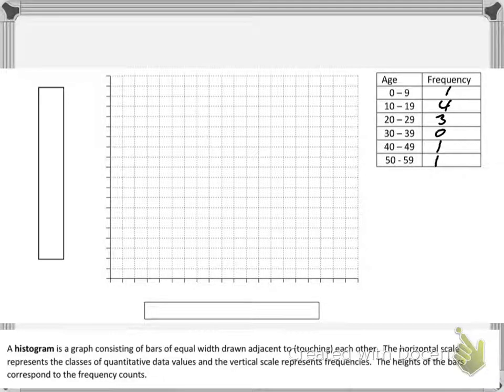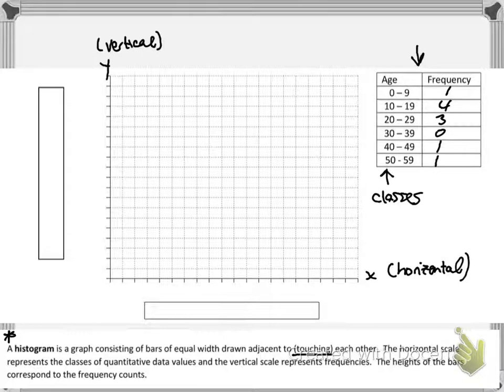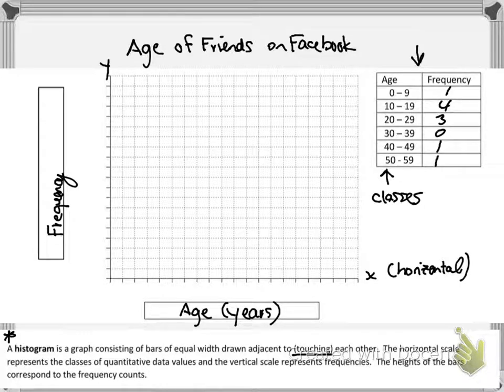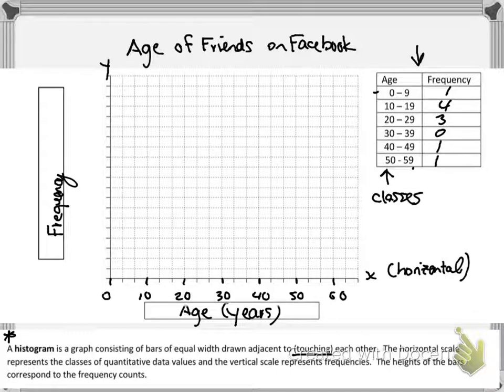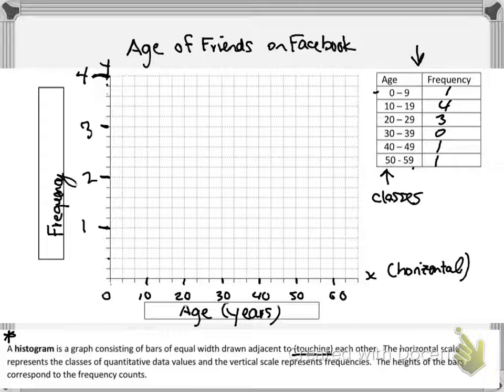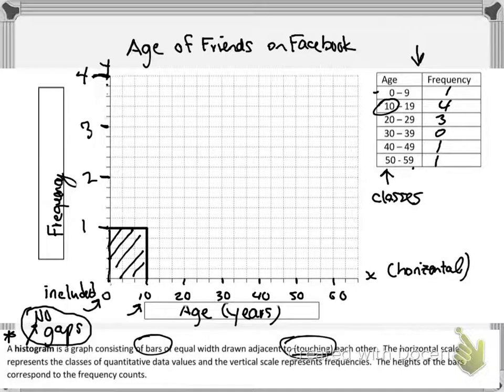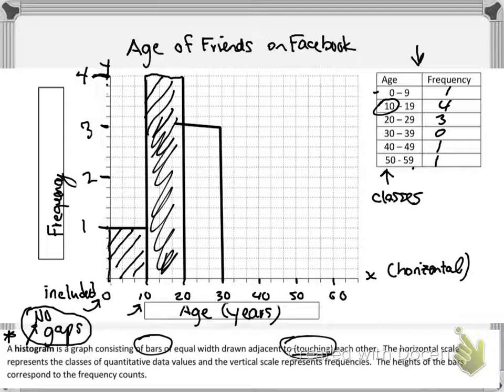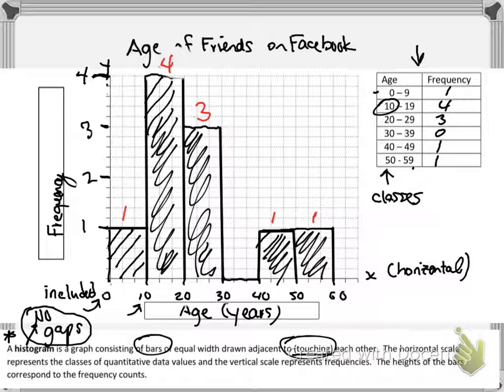Organizing Quantitative Data: Histograms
In this lesson I demonstrate how to create a histogram from a frequency table